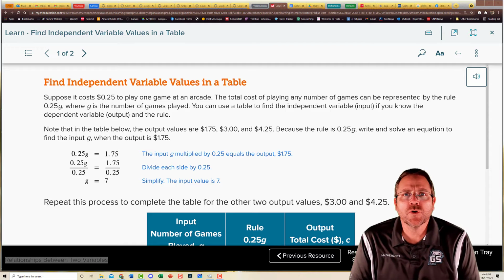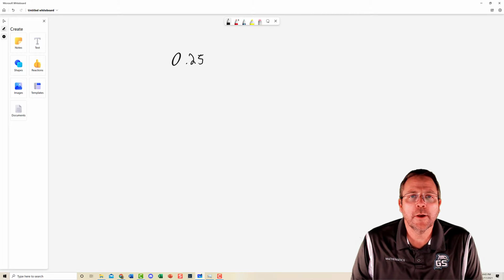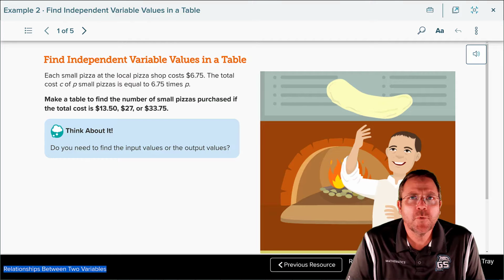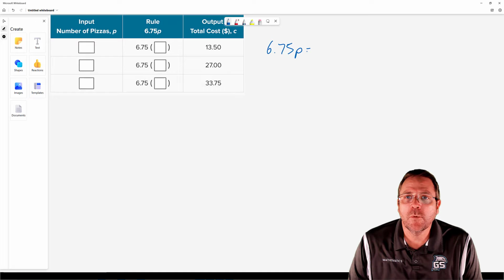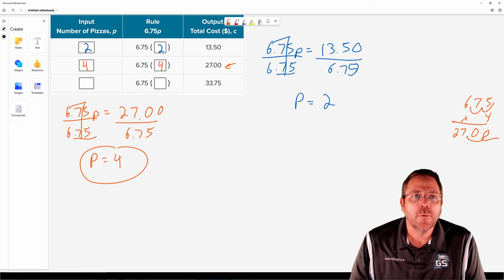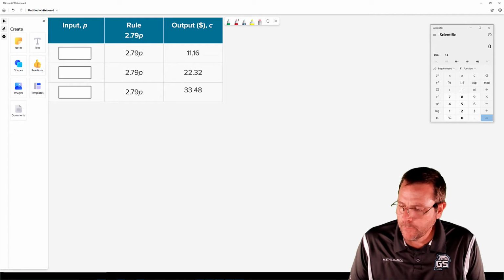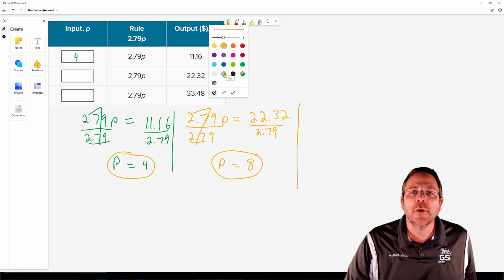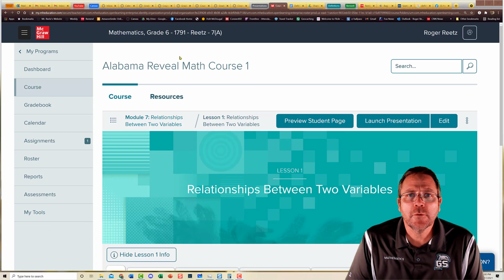7-1 Relationships Between Two Variables (Part 2)